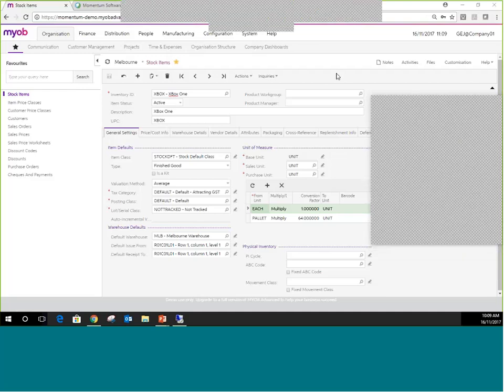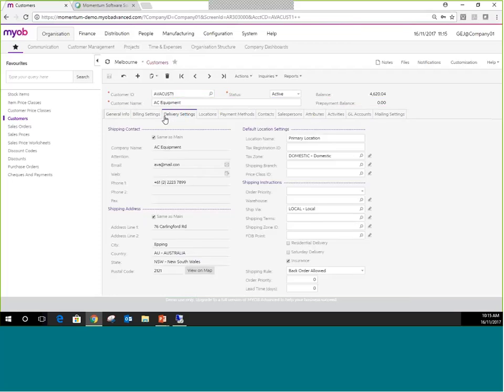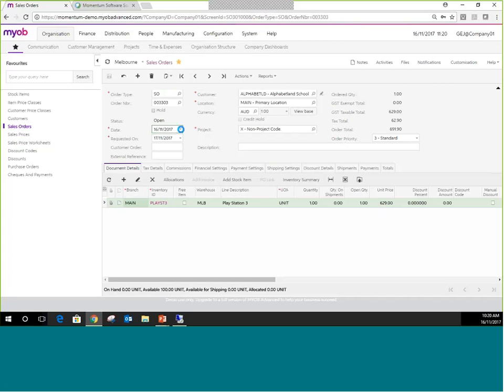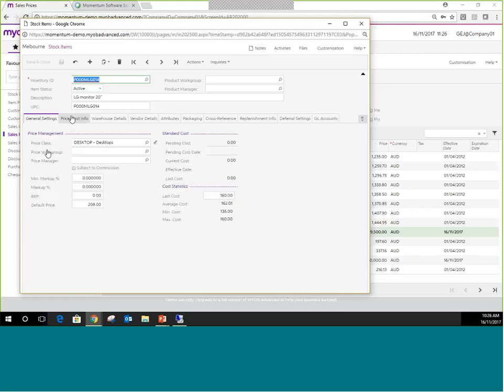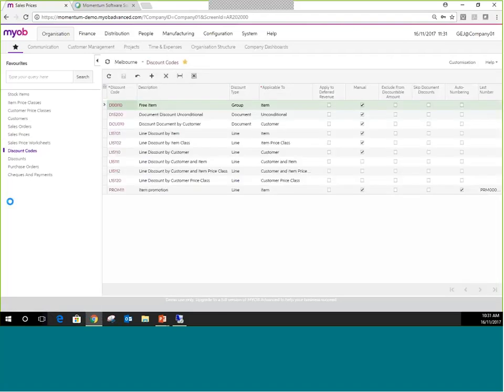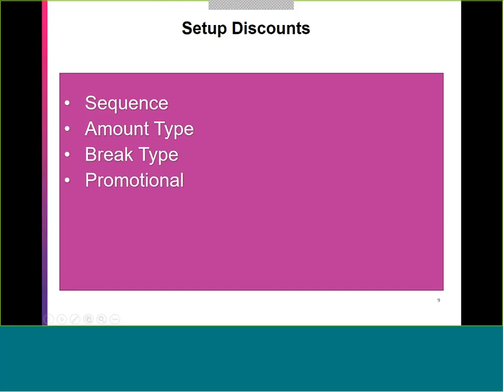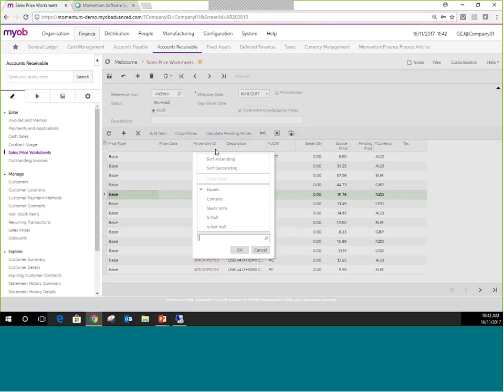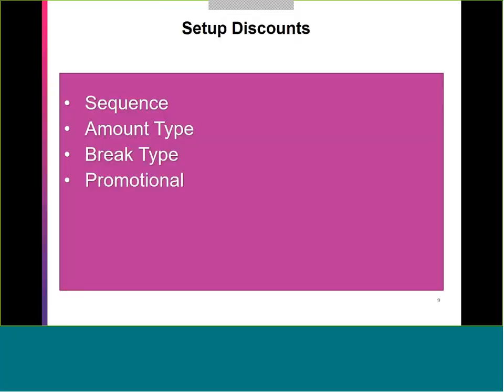MYOB Advanced Sales Prices and Discounts